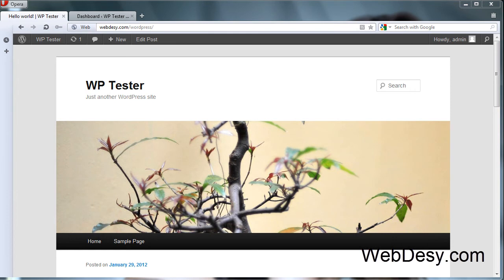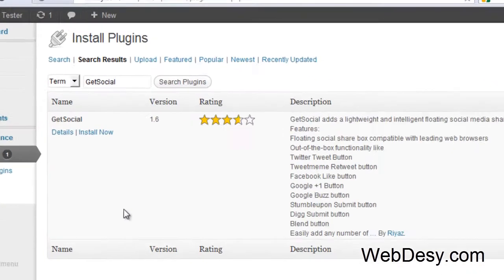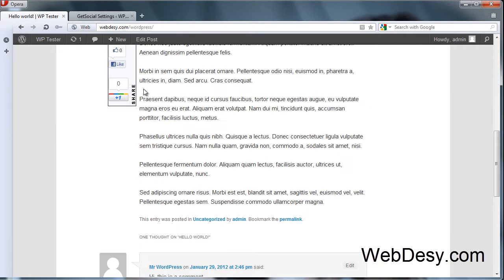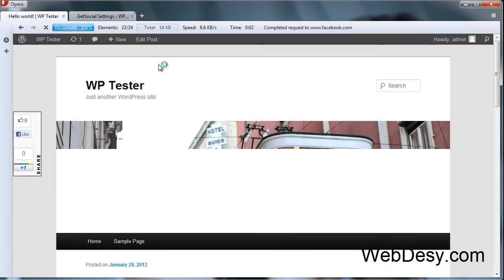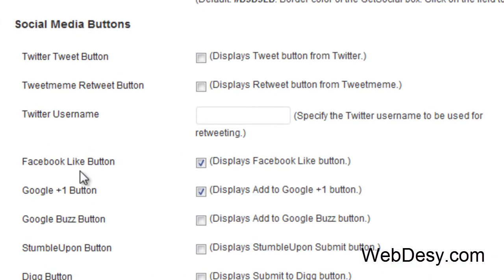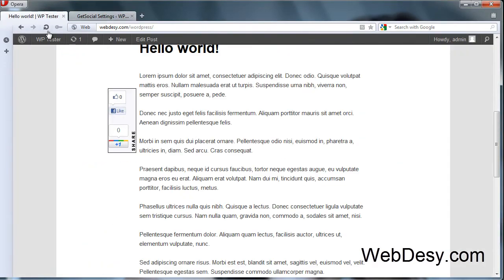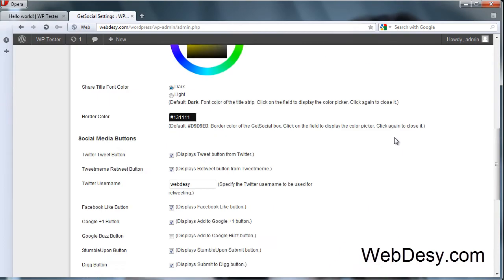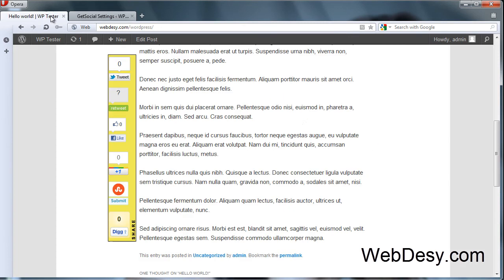How to install the GetSocial plugin for Wordpress - WebDesy.com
- This movie shows how you can install and set up the GetSocial plugin for Wordpress. I'm showing how you can add the Twitter, Twitmeme, Facebook, Google +, and Digg options to the widget (visible part of the plugin).